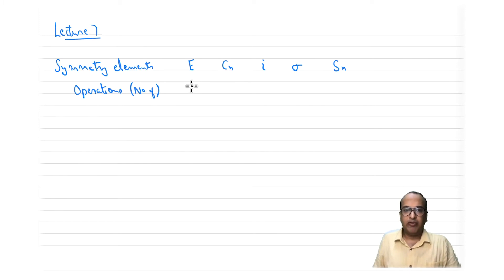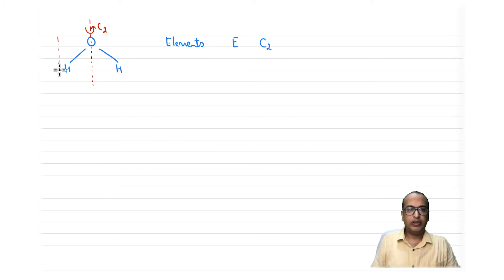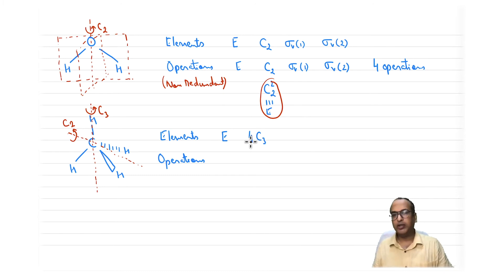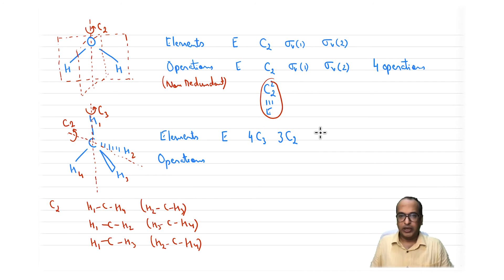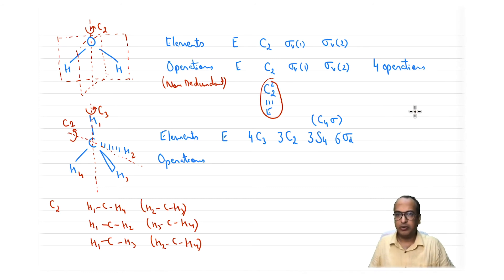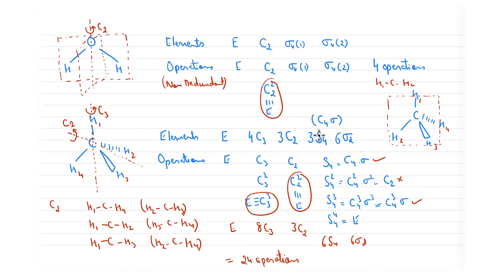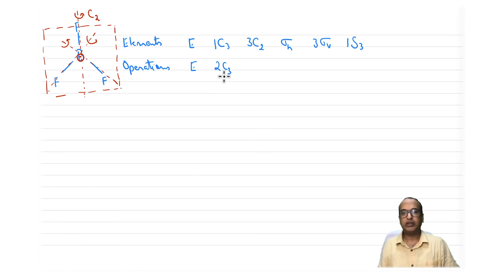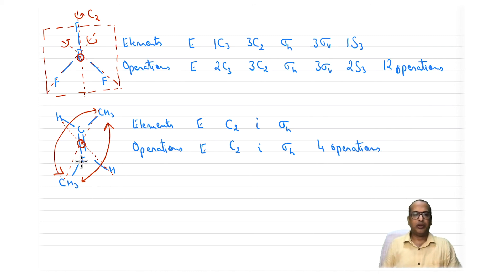mod02lec08 - Solved Examples of Symmetry Elements and Operations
Tetrahedral, Trigonal Planar, Water, Cis and Trans 2-butene